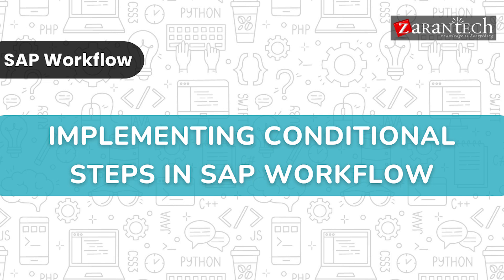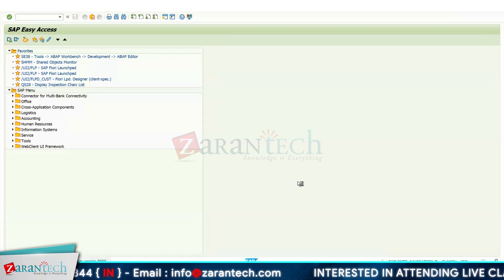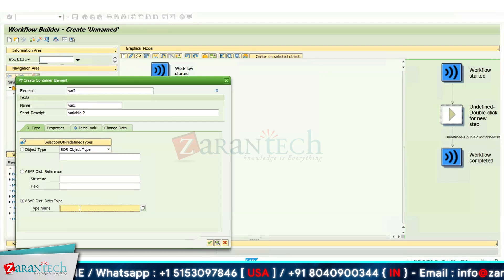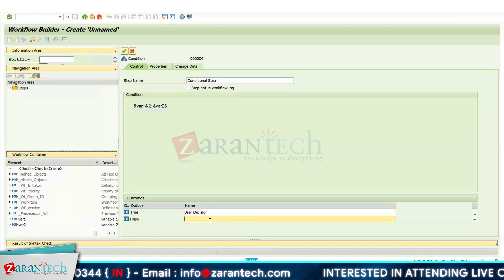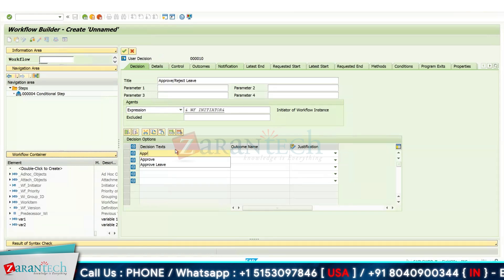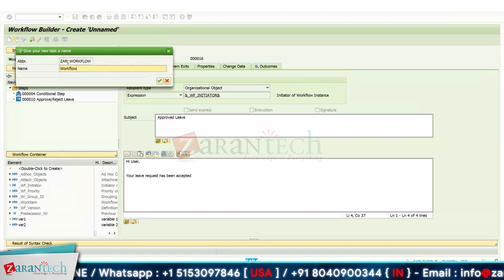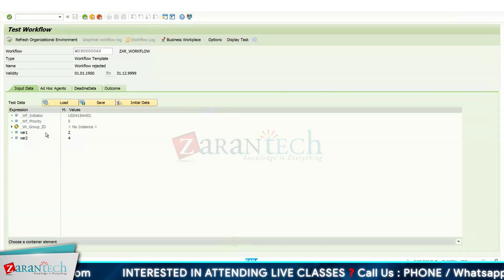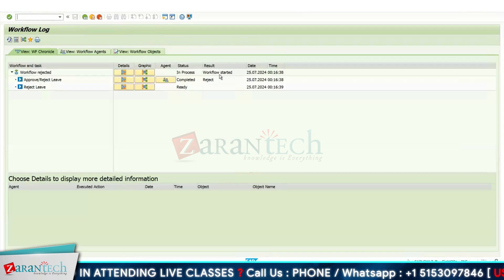How to Implement Conditional Steps in SAP Workflow | ZaranTech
In this video on How to Implement Conditional Steps in SAP Workflow, we'll learn about the process of setting up and managing conditional logic within your SAP workflows. Conditional steps are essential for creating dynamic workflows that adapt to different scenarios, making your business processes more flexible and efficient.

✅ What is SAP Workflow?
SAP Workflow is a tool within the SAP system that allows for the automation of business processes. It helps manage and execute business processes in a consistent and efficient manner by defining a sequence of tasks and the flow of information between them. SAP Workflow can be used to automate repetitive tasks, ensure that business rules are followed, and facilitate communication and collaboration among users.

👉Specialized Knowledge
👉Industry Recognition
👉Increased Efficiency
👉Better Decision-Making
👉Adaptability
👉Networking Opportunities
👉Personal Development
👉Job Security

👉 Assessments
👉 Lab Documents
👉 E-Books
👉 Certification Guides
👉 Configuration Docs
👉 Cheat Sheet